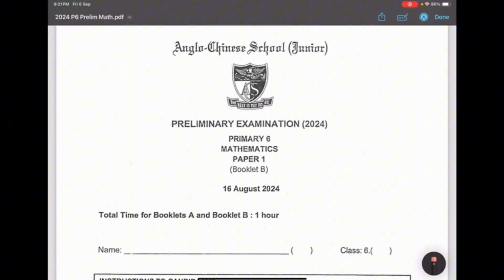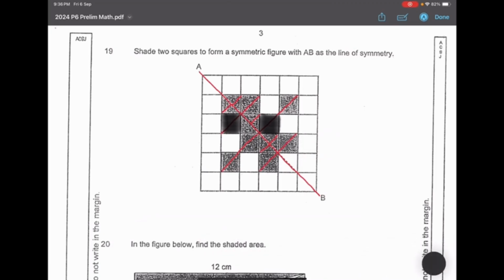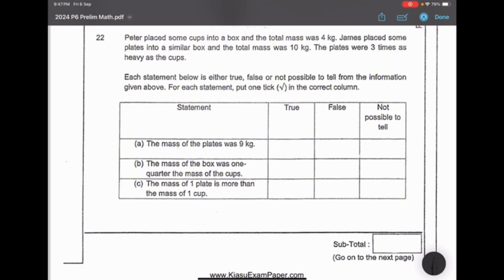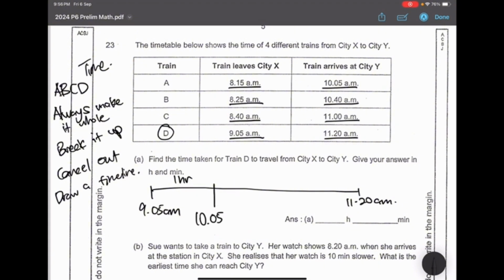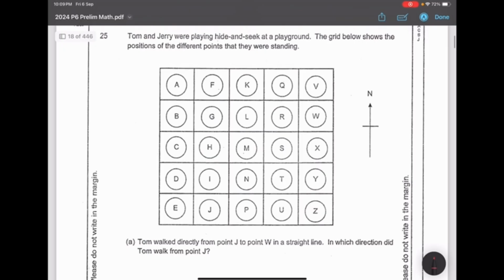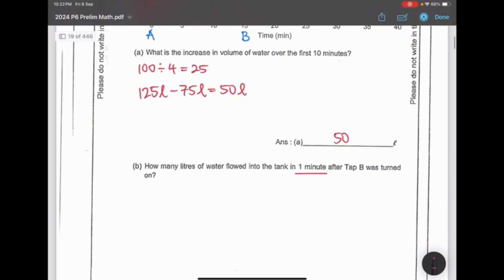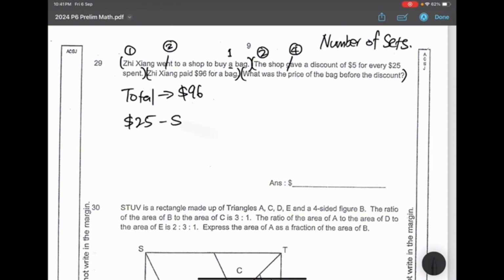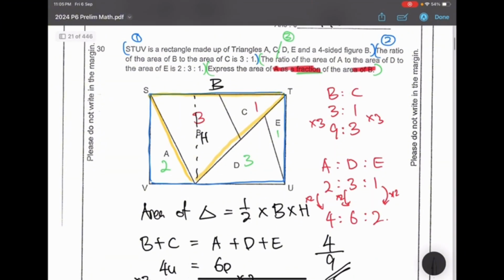P6 2024 MATH PRELIM ACS (JUNIOR) PAPER 1 BOOKLET B - Watch These 33 Minutes To Ace Your PSLE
Look out for more videos like this where we run through the different questions in the materials that we used! In this video, we go through the Section B from P6 2024 ACS(JUNIOR) SA2 papers!